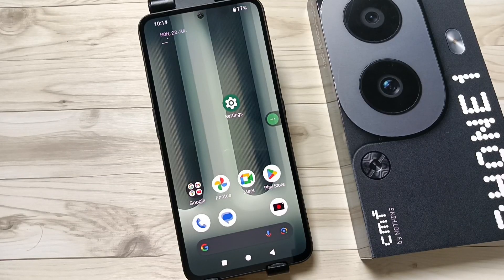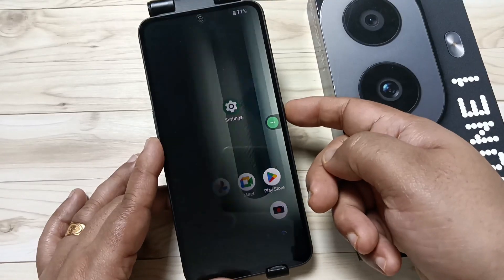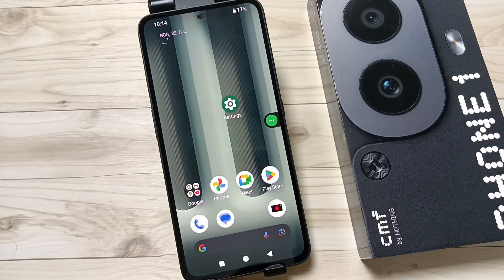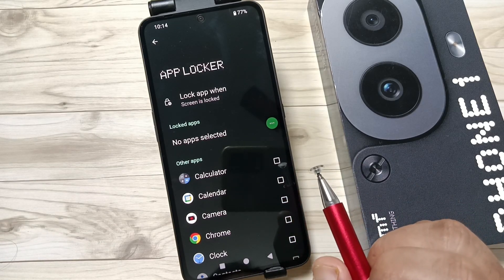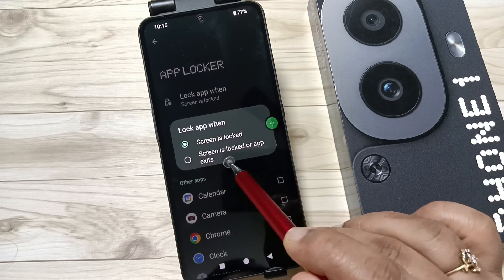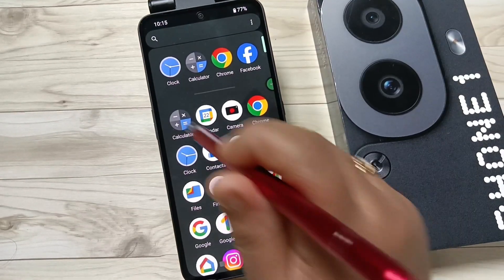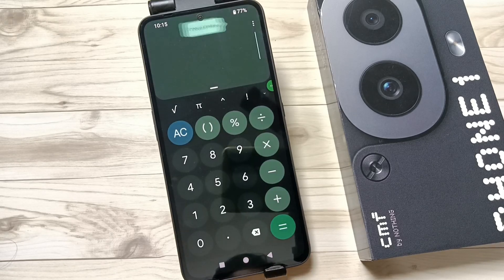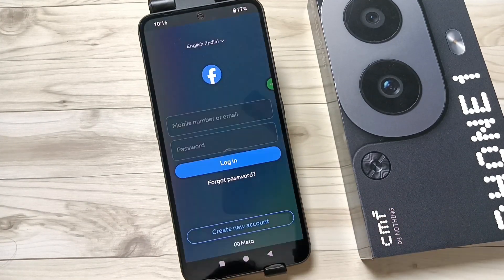How To Set App Lock in Nothing CMF Phone 1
Hi friends this video shows you that " How To Set App Lock in Nothing CMF Phone 1 "